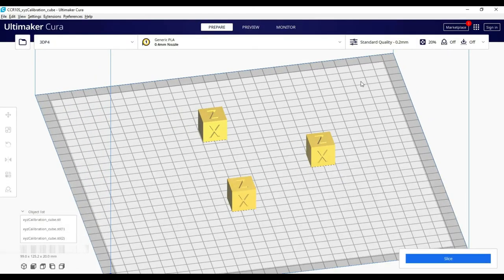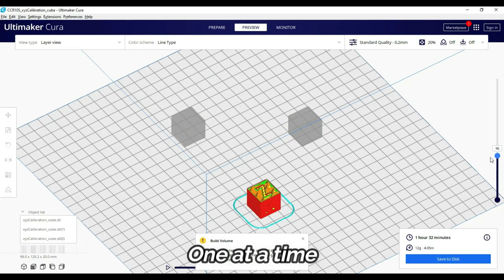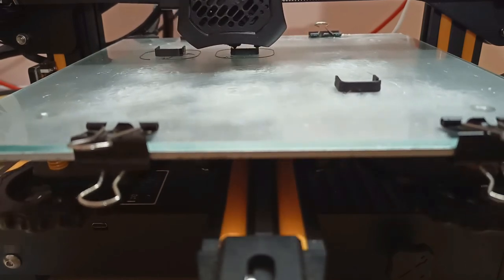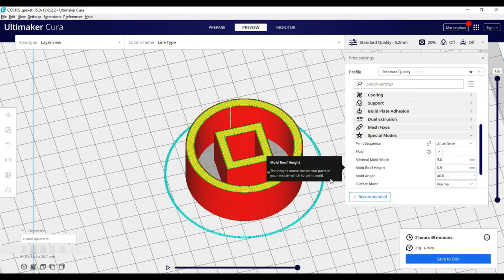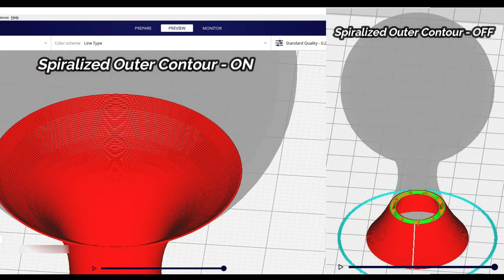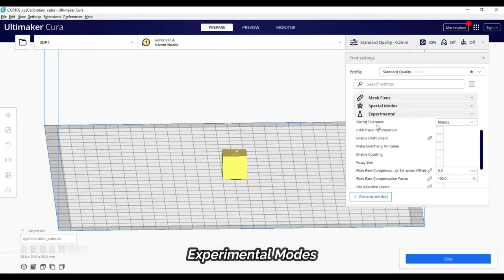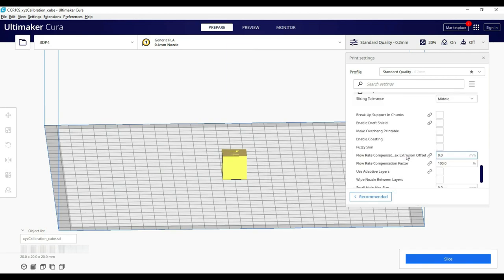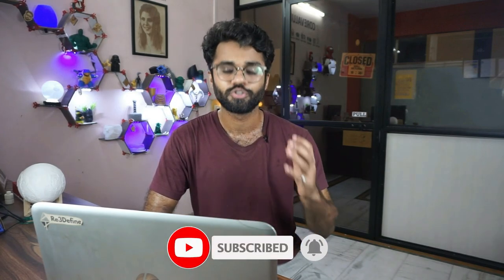Experimental Modes | CURA Tutorial - Part 6 | In Hindi | Re3define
In this video series, we gave a complete tutorial on how to use CURA and its major features.